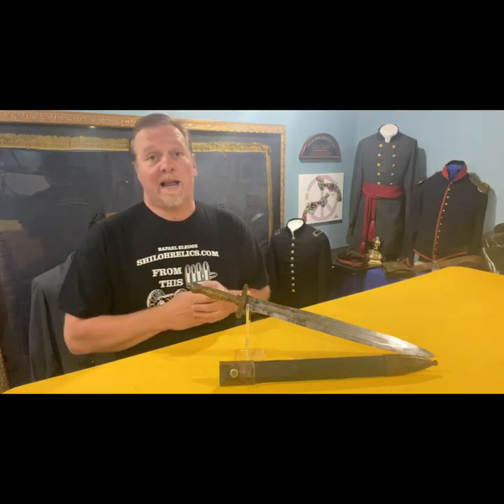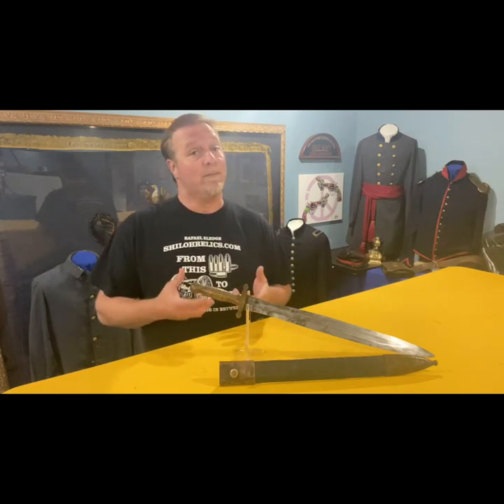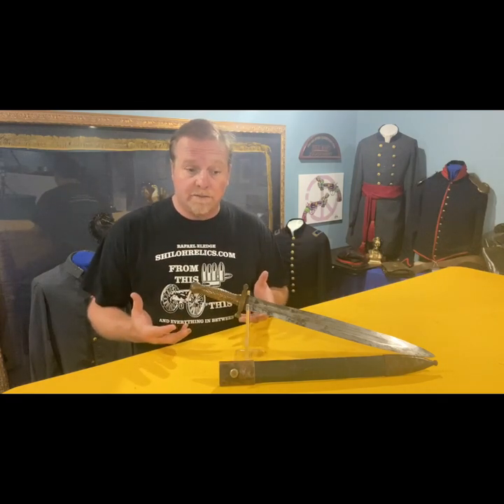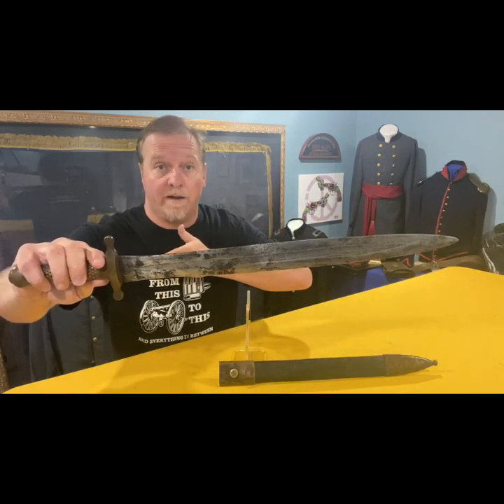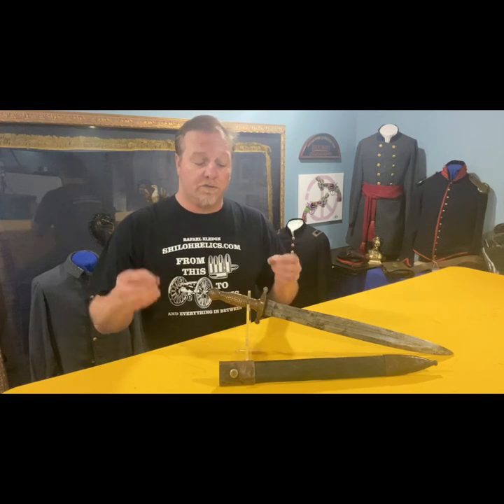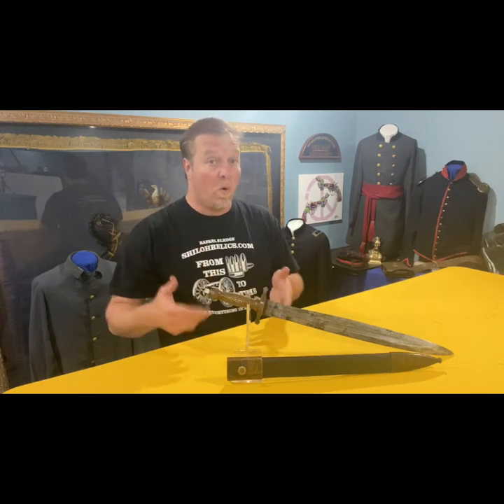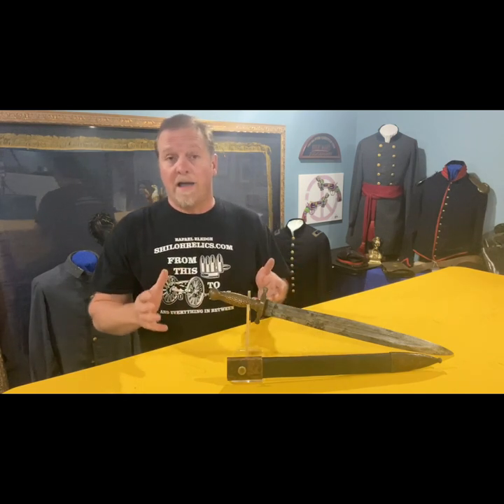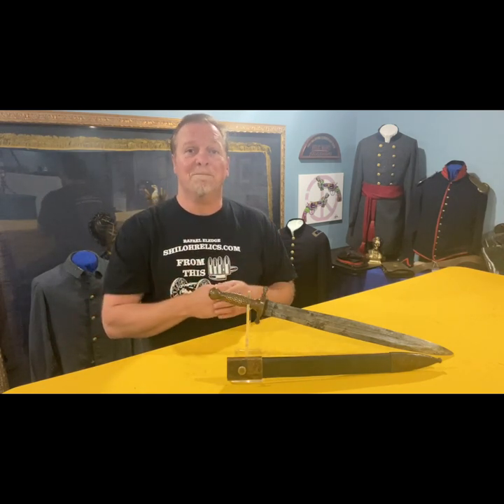Confederate Short Artillery Sword From North Carolina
Informational video about a Confederate made Civil War artillery short sword & scabbard.